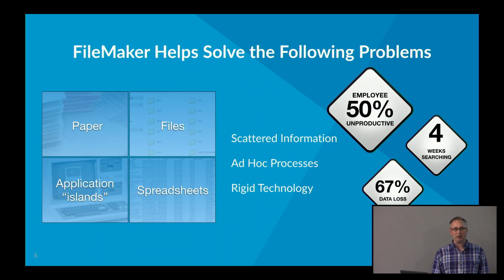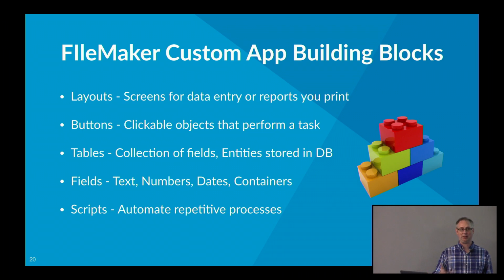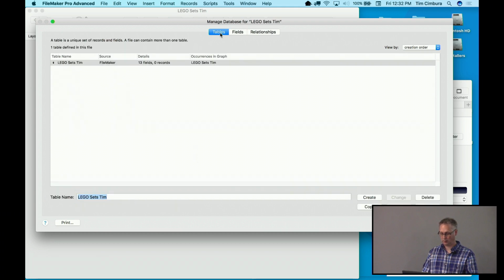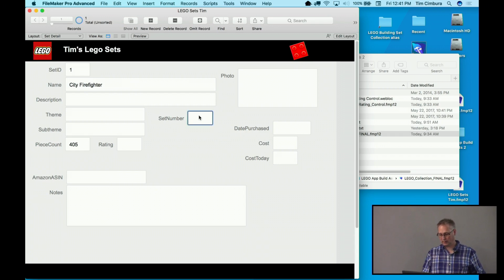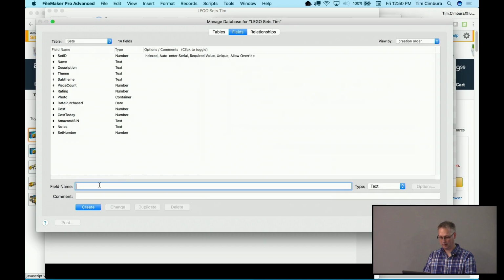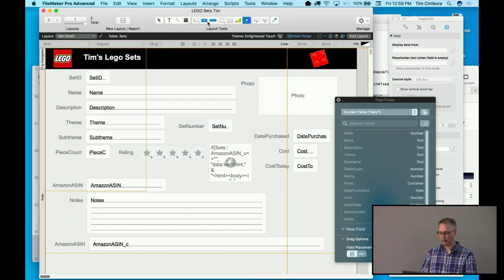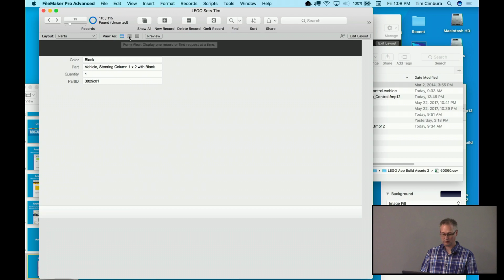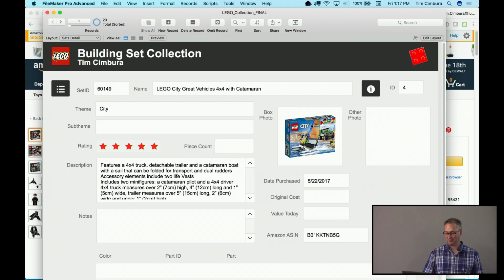2017 05 26 FileMaker 101 Lego Tracker Tim Cimbura